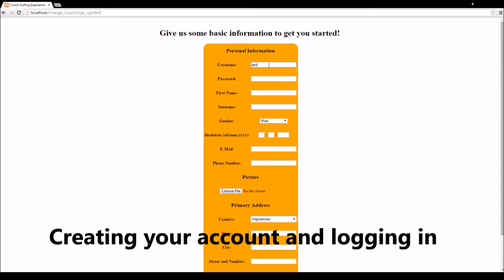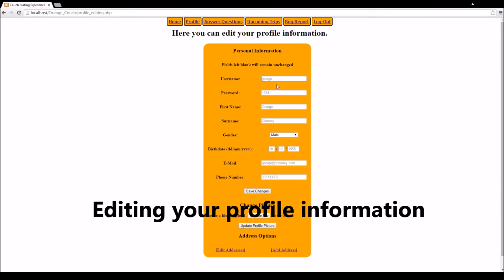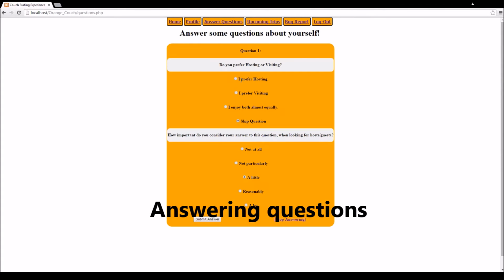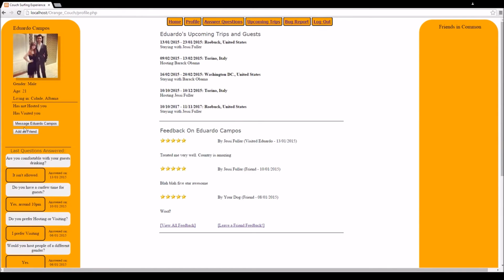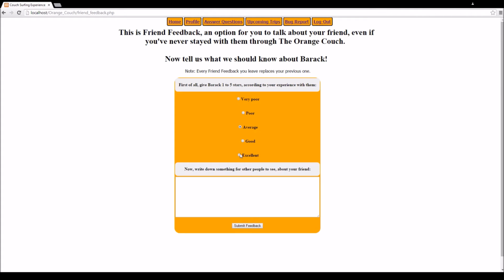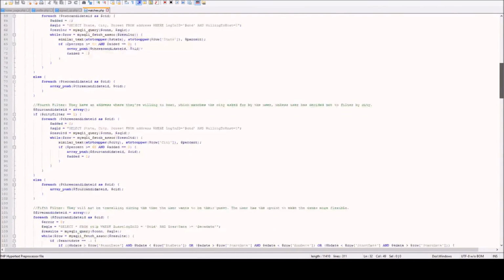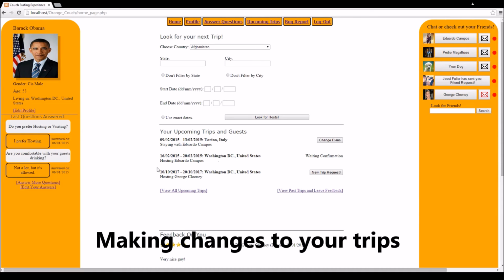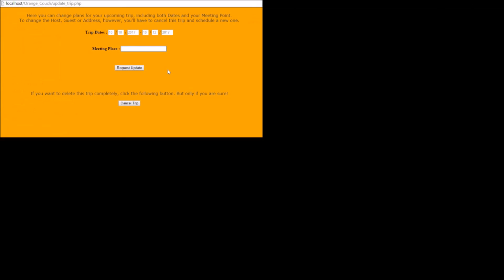Group 12 - Functional Demonstration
This video is for the Information Systems class at Politecnico di Torino, year 2014/2015. It demonstrates how the website works for the average user (ie.: someone looking to host or visit other people), as well as its various aspects and functionalities.

It was made by group 12, whose member are listed at the end of the video.